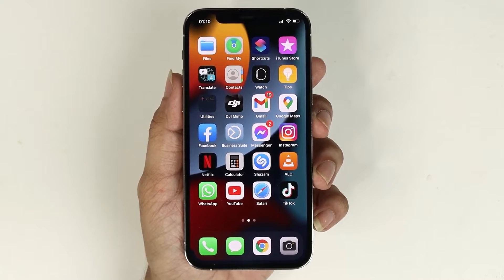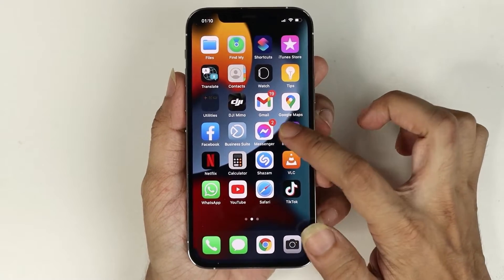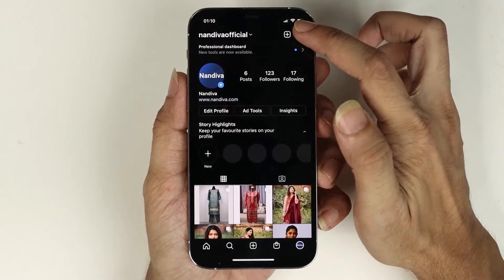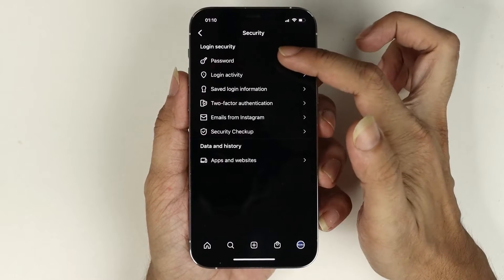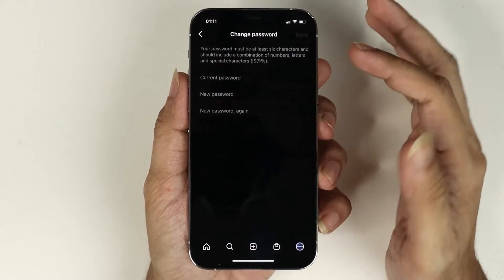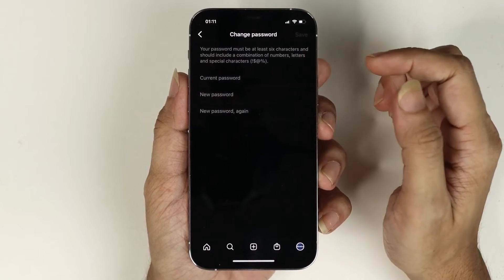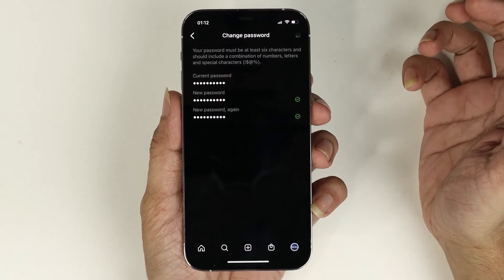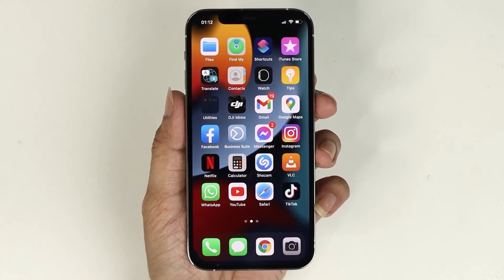How to Change Instagram Password on iPhone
In this video, I will show you, how to change your Instagram password on your iPhone.